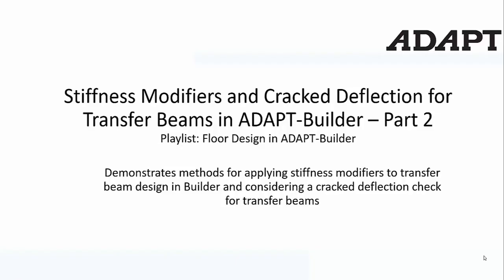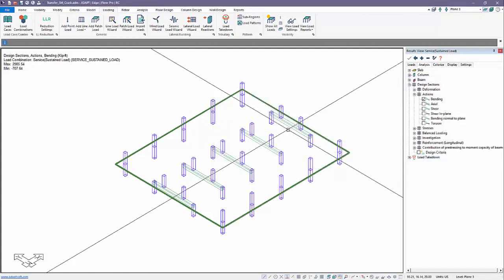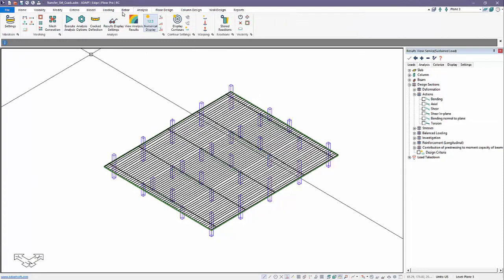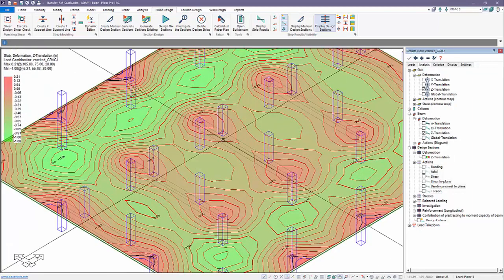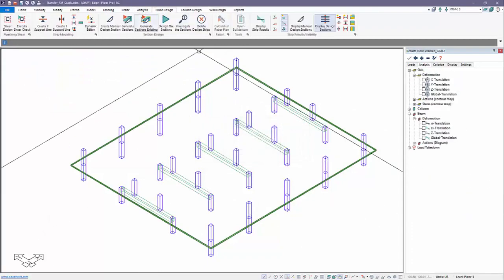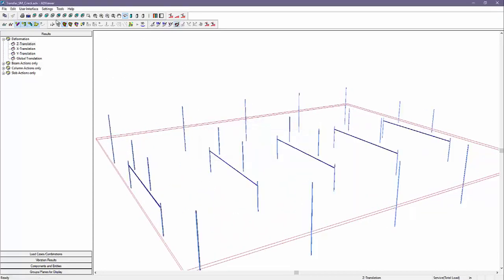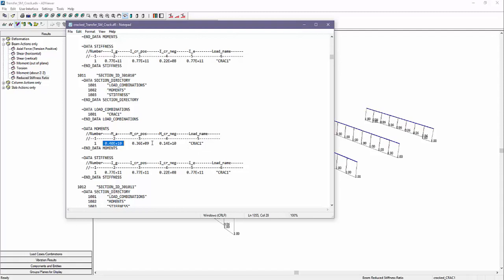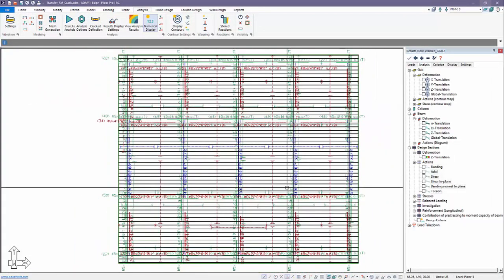Stiffness Modifiers and Cracked Deflection for Transfer Beams in ADAPT Builder – Part 2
In this video, learn how to use stiffness modifiers and cracked deflection results to design transfer beams in ADAPT-Builder.